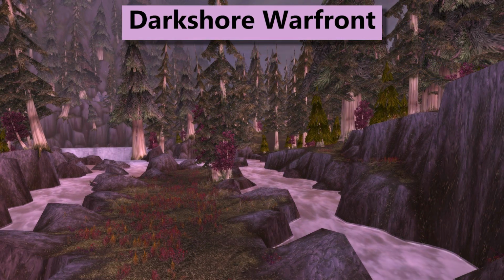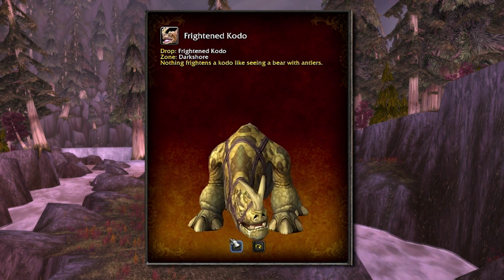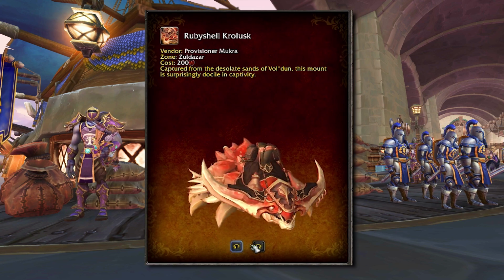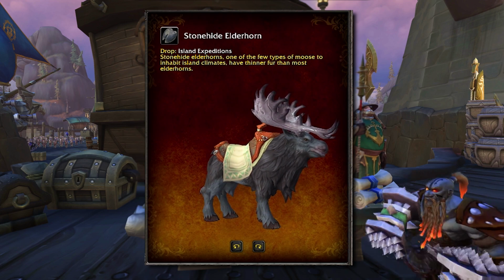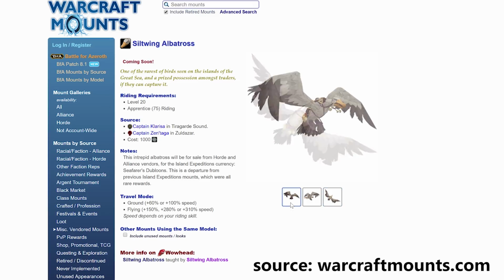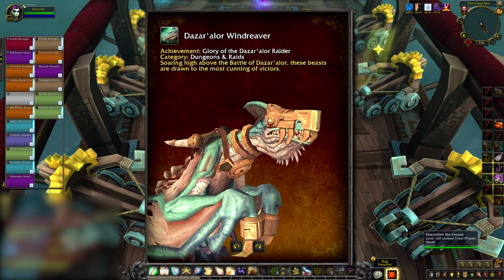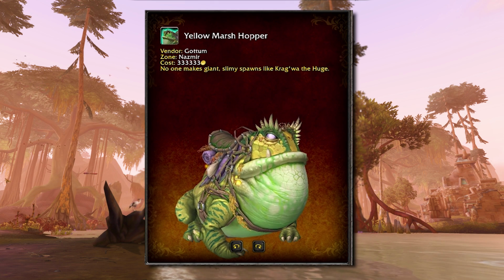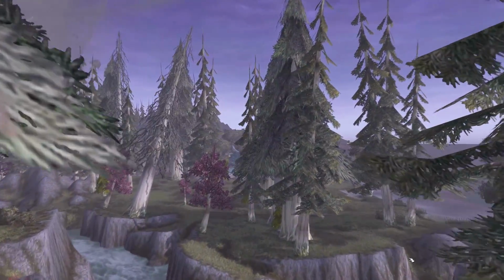How to Get Every New 8.1 Mount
8.1 mounts! Looking at each of the 25 new 8.1 mounts coming to WoW in Patch 8.1, which launches December 11th for NA, 12th for EU and 13th for Asia. Check out more features and cool things to look forward to in 8.1 in my patch roundup video

These are all of the new mounts listed in the mount journal (and one that's not but still appears in game on the vendor) on the 8.1 PTR as of the recording of this video on November 26th. There have been two more colors of the new Vicious mounts datamined (White Bonesteed and White Warsaber) but since those are not visible on the PTR through either the mount journal or a vendor, I have not included them in the 25 count.

Patch 8.1 has 25 new mounts from a handful of sources. The new Darkshore Warfront in 8.1 is home to rare mobs that can drop mounts as well as pets and toys. The 8.1 Darkshore Warfront is the source of the Ashenvale Chimaera, Blackpaw, Frightened Kodo and the Sandy Nightsaber, Umber Nightsaber and Kaldorei Nightsaber mounts. You'll also get Service Medal currency from warfronts in 8.1 that you can put towards the Azureshell Krolusk and Priestess' Moonsaber for Alliance, and Rubyshell Krolusk / Bloodthirsty Dreadwing for Horde.

Island Expeditions are getting new mounts in 8.1- you'll be after the Bloodgorged Hunter, Stonehide Elderhorn, Risen Mare and Island Thunderscale. For Seafarer's Dubloons off the new 8.1 Dubloon vendor you can get the Saltwater Seahorse and Siltwing Albatross. From the new Battle of Dazar'Alor Raid you can find the Glacial Tidestorm, G.M.O.D. and the Dazar'Alor Windreaver for Glory of the Dazar'Alor raider. New vicious mounts include the Vicious Black Bonesteed and Vicious Black Warsaber, with datamined (but not shown) Vicious White Bonesteed and Vicious White Warsaber in the files for future PVP seasons. For Gold you can buy the Blue, Green and Yellow Marshopper bullfrog mounts from Gottum in Nazmir. The Hivemind is the 25th new mount in 8.1 for some form of secret, and they're also updating the Tallstrider model mounts with a new look in patch 8.1.

All products featured on the above Amazon shop are things I have purchased that you may have seen in my videos and streams.  Shopping through that link directly supports me!